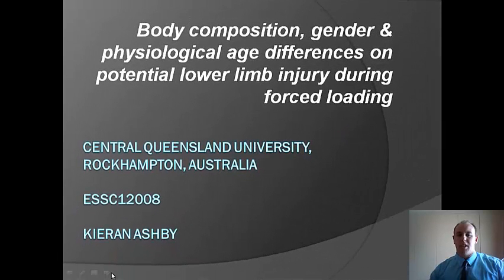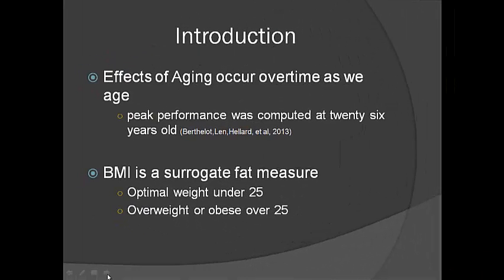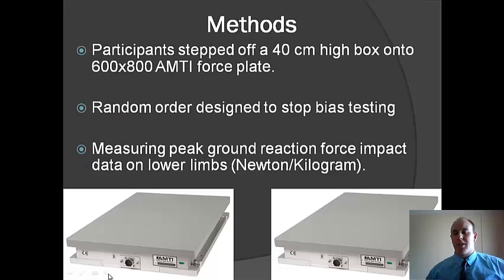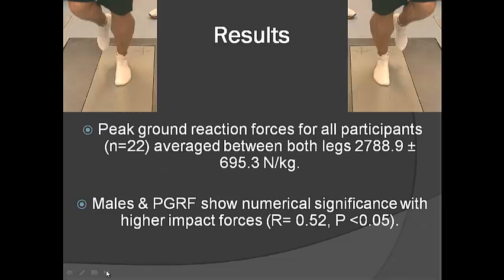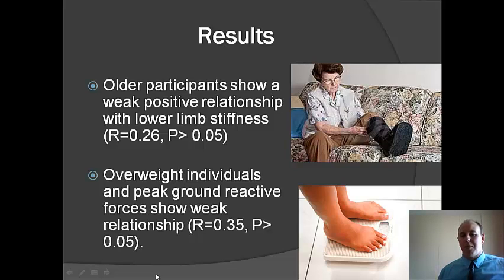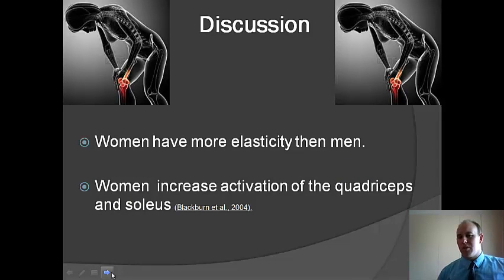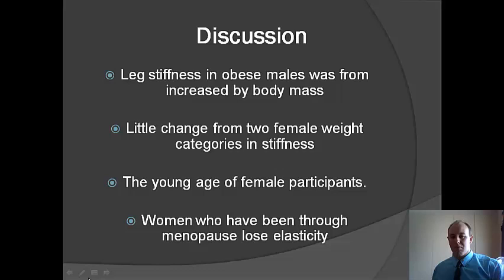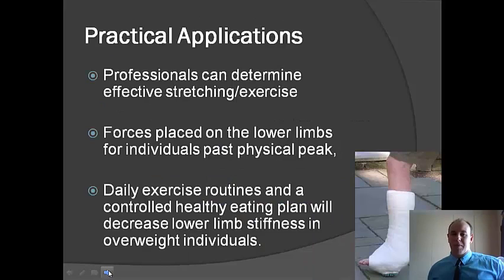bio presentation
12005 bio course presentation cqu